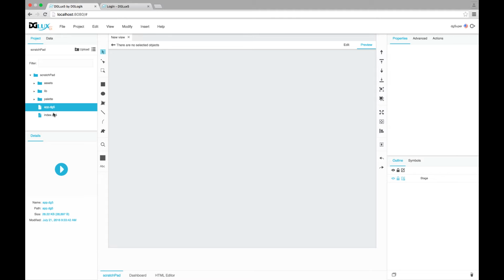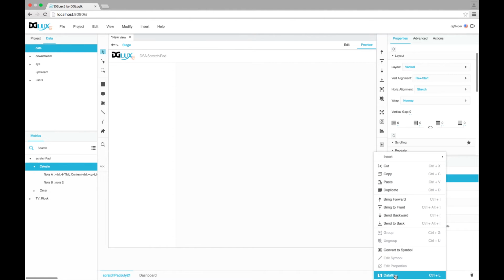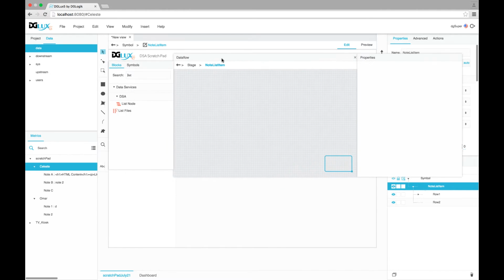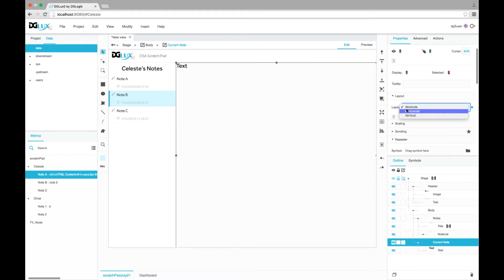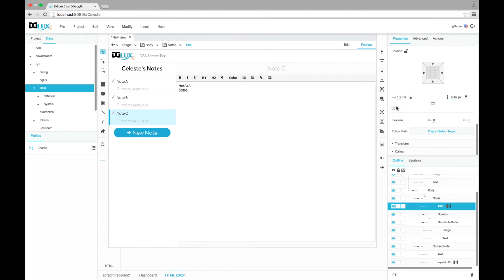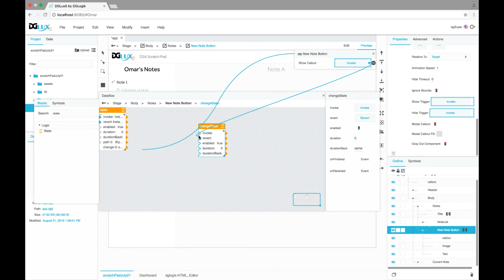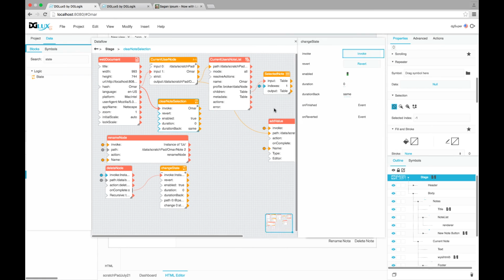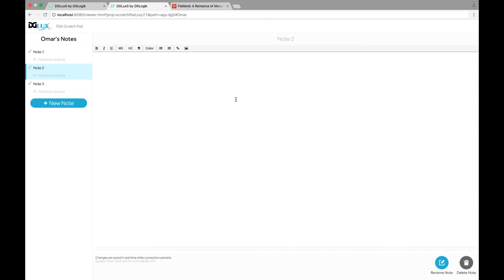Scratch Pad Video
How to create a scratch pad that takes advantage of DSA’s lightweight data storage to continually save notes to the server.